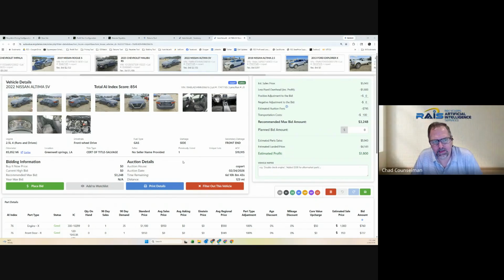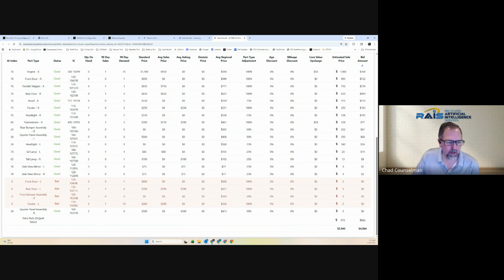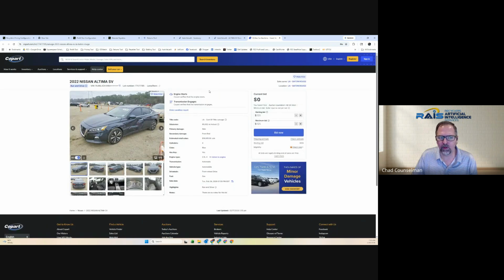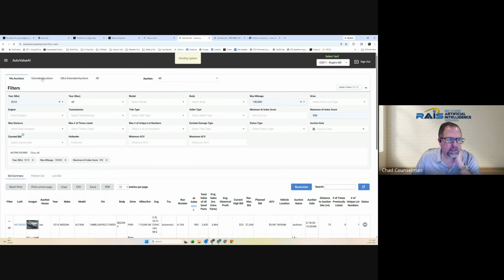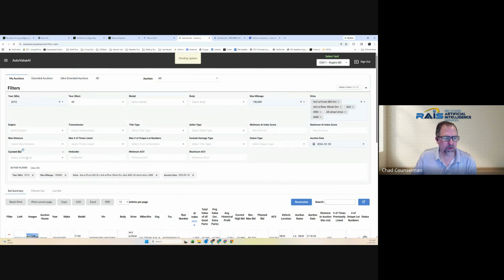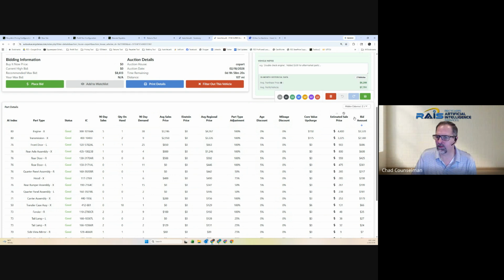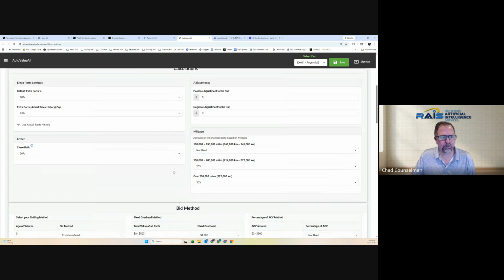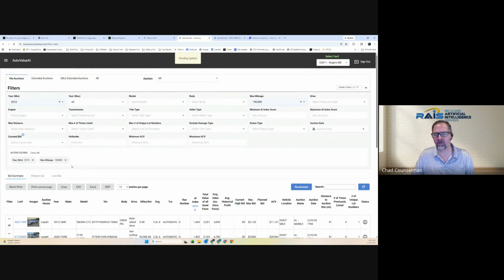AutoValueAI Demo - Feb 18 2026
This document outlines the core functionalities of the Auto Value AI platform, a tool designed to automate the analysis and bidding process for salvage vehicles at North American auctions. It covers the system's end-to-end workflow, from automated vehicle assessment and part valuation to the generation of unique, data-driven bids, and concludes with practical use cases and an offer for a personalized demonstration.